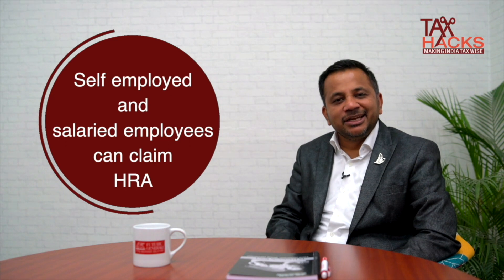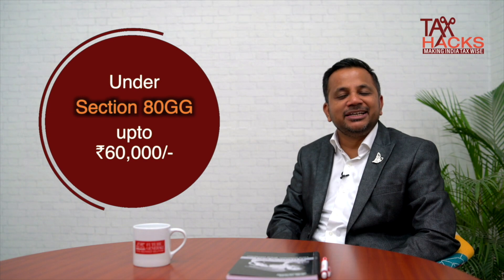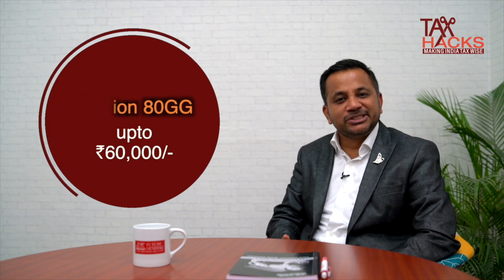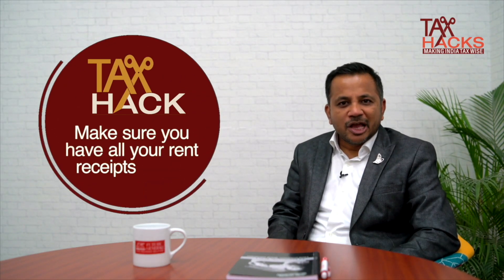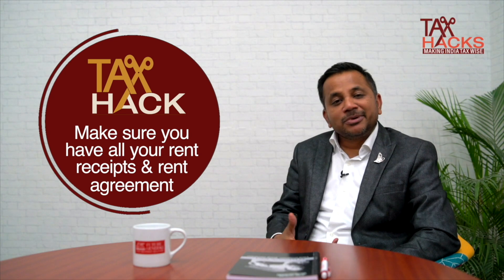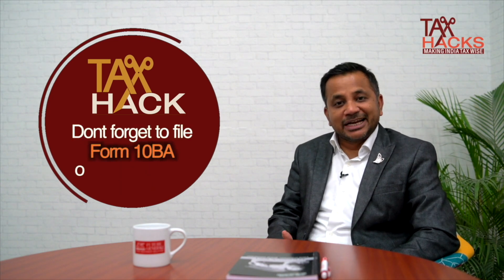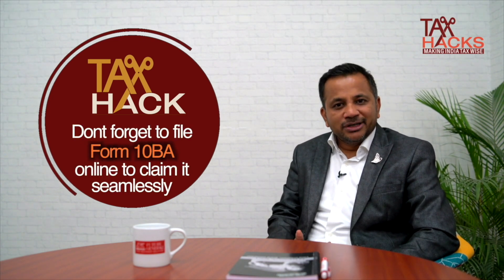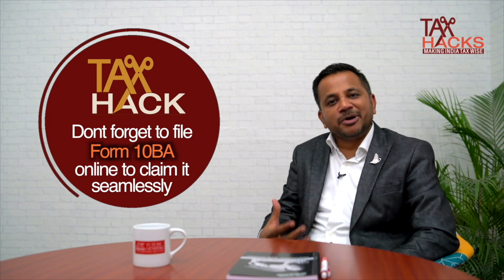Know how to Claim House Rent Allowance without HRA | Future Generali India Life Insurance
Tax Hacks - Looking to save tax on House Rent Allowance? Watch how you can claim tax exemption on house rent allowance without HRA.

Under Section 80GG, you can claim deductions up to ₹ 60,000 towards rent that you pay.

Tax Hack - The best tax hack over here is to make sure you maintain all your rent receipts and rent agreement as proof. Also, don't forget to file Form 10BA  which needs to be submitted online for hassle-free claim process.

Future Generali India Life Insurance Company Limited is a joint venture between three leading groups: Future Group – A leading retailer in India, Generali Group- A global insurance group that features among the top 50* smartest companies in the world and Industrial Investment Trust Limited (IITL) – A leading investment company.
At Future Generali India Life Insurance Company Limited, our mission is to actively protect and enhance people's’ lives. With operations spread across 136 branches and a complete range of simplified solutions for the financial security of customers and enterprises, we aim to become the first choice by delivering relevant and accessible insurance solutions.

SMS TAXHACKS to 56767 or visit our to know more about tax saving options.